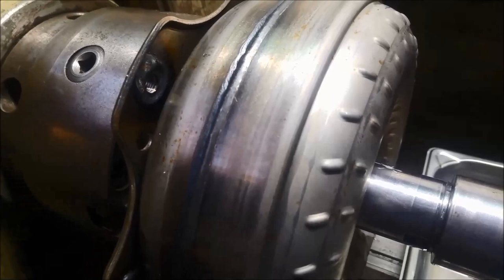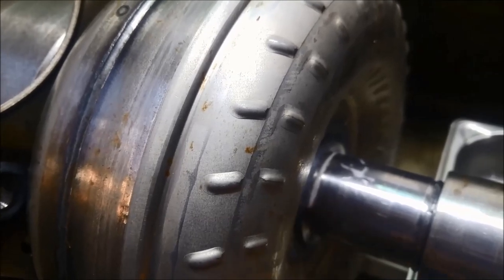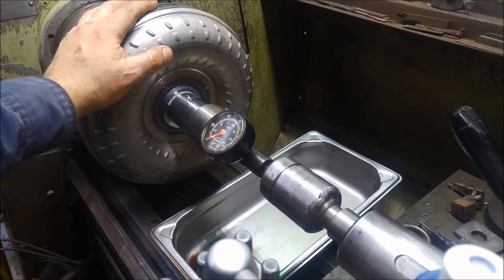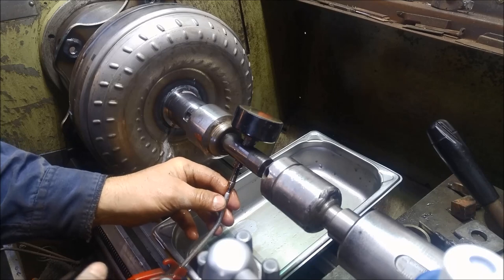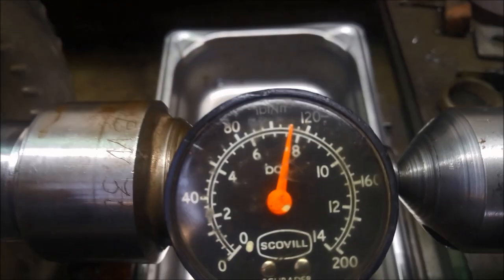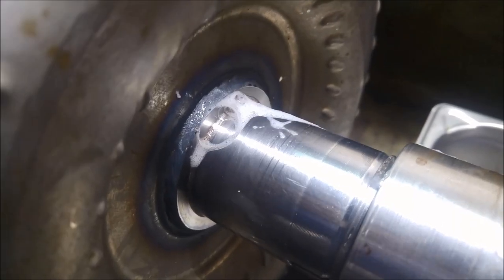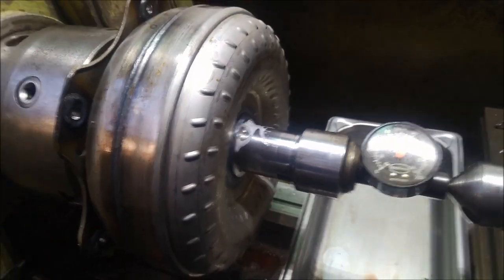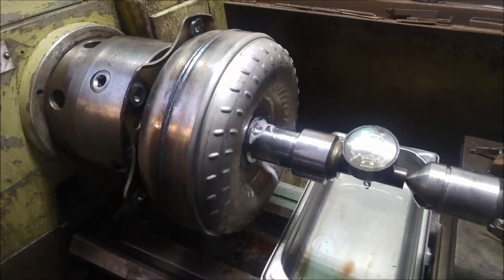Automatic Transmission Torque Converter Pressure Leak Test Fluid Leak Test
When you replace the Auto Transmission Front Pump Converter seal, make sure you also pressure test the torque convertor

Commodore VF 6L50 Torque Converter Leak
6L45 Torque Converter Leak

Torque Converter
Torque Convertor
High Stall Torque Converter
Highstall Converter
Leak at Transmission Bell Housing
Transmission Fluid Leak
Transmission Oil Leak
Test Torque Converter
Pressure Testing Torque Converter
Transmission Fluid Leak symptoms
Transmission Fluid Leak when Parked
Transmission leaking from Bell Housing
Torque Converter Problems

ewffiHwh3792wyp9y2yr723#%%&%ÊADG$^^$$^#$%^$%&